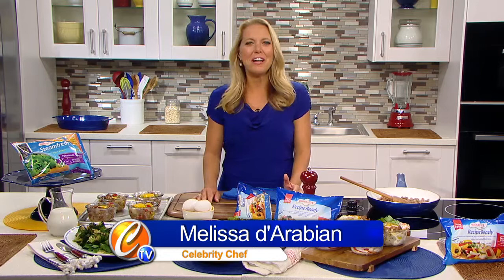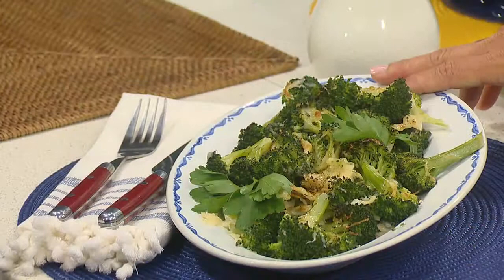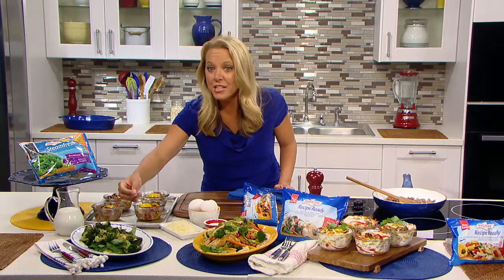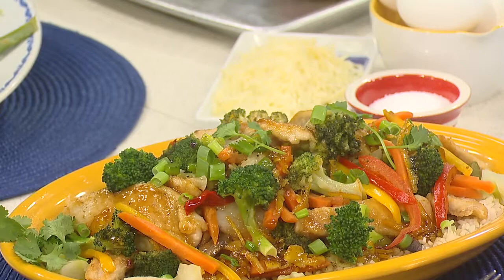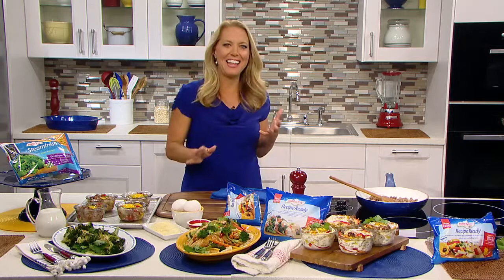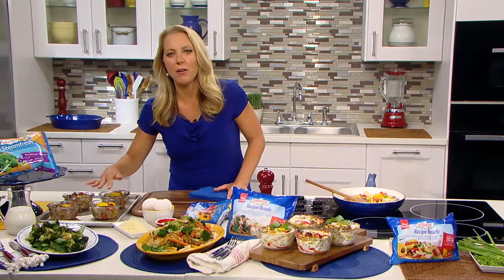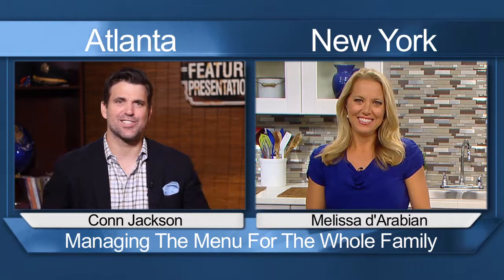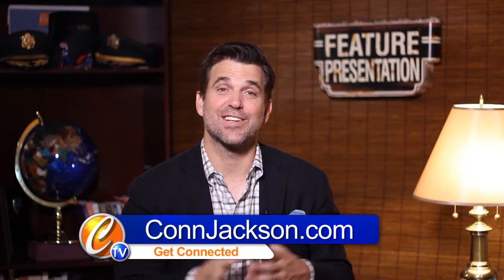ConnTV Melissa D'Arabian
Get your kids to eat more vegetables with Birdseye recipes.